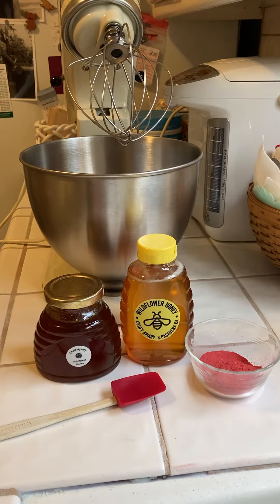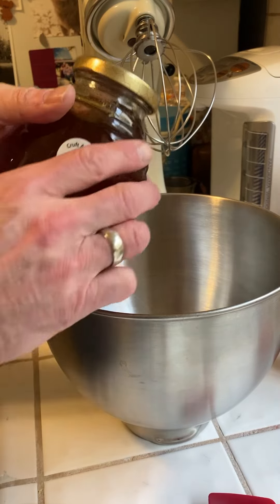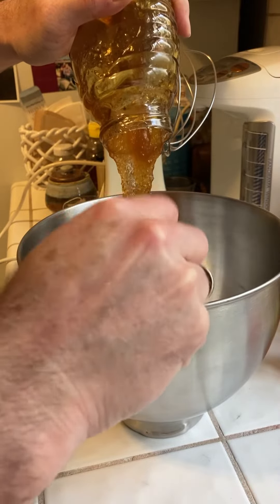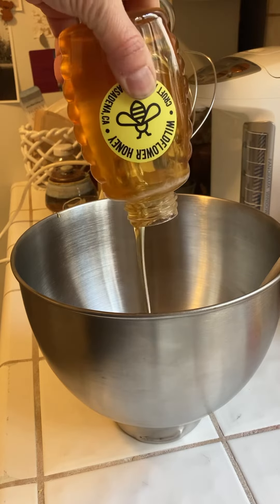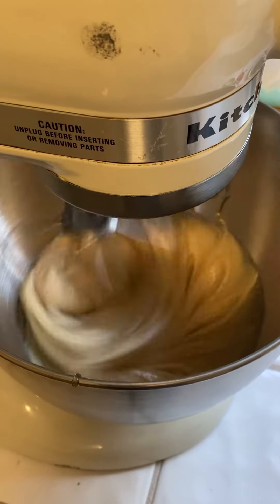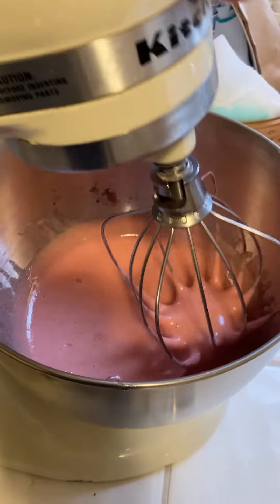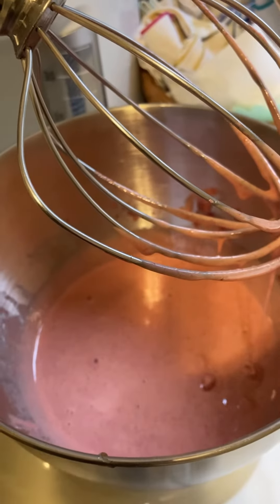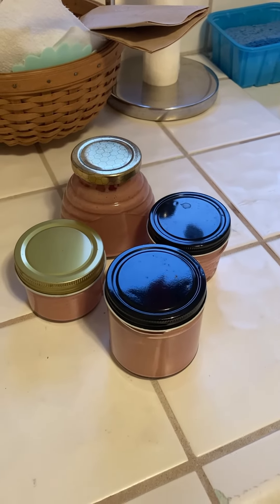Making creamed honey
First attempt to make creamed honey at home